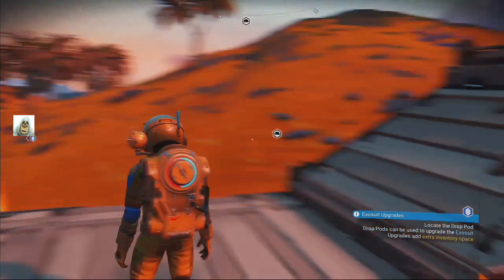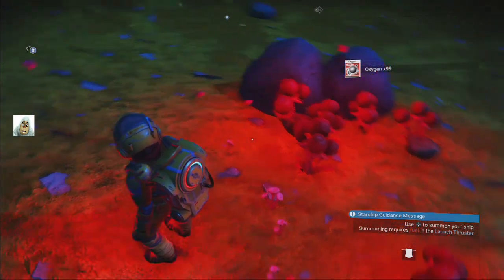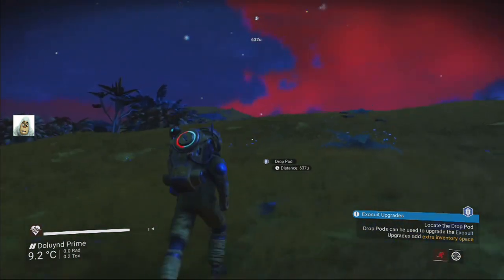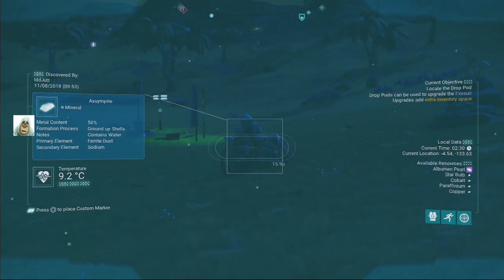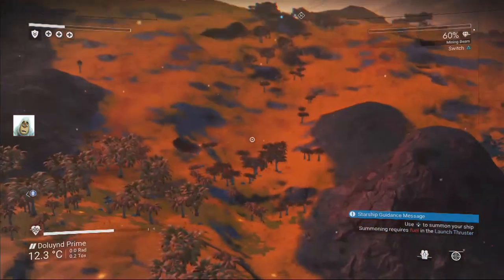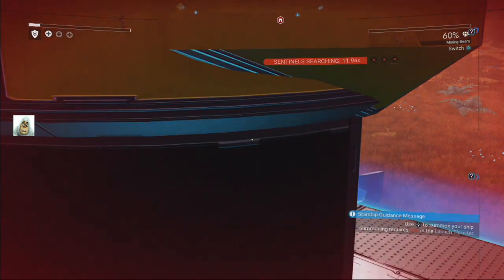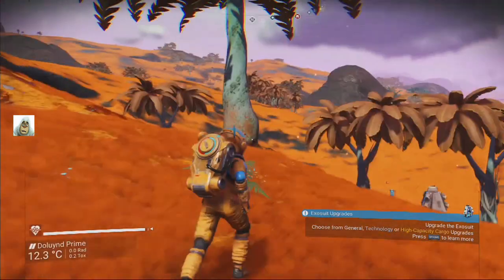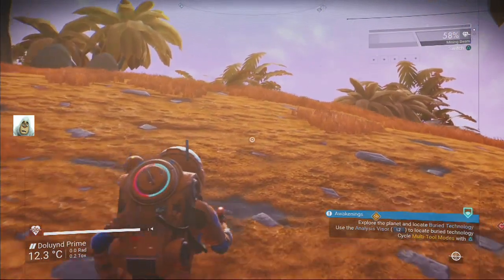No Man's Sky [Ver1.57][Next] #4 Eggs:Humming good, Whispering bad (Aug 2018) PS4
Explore the worlds in the multi-verse that is No Man's Sky. With luck stay alive and not break our precious legs. As a walk-through on PS4.